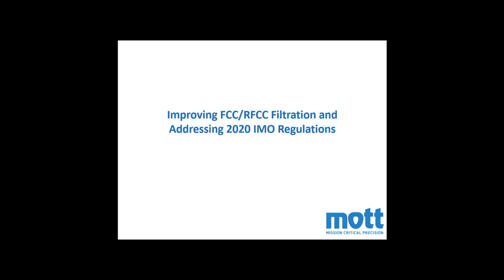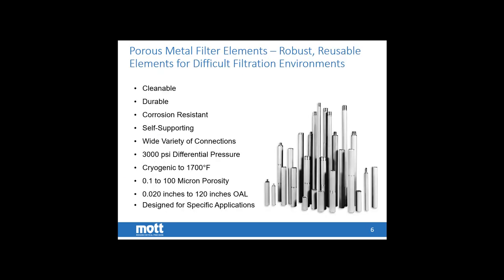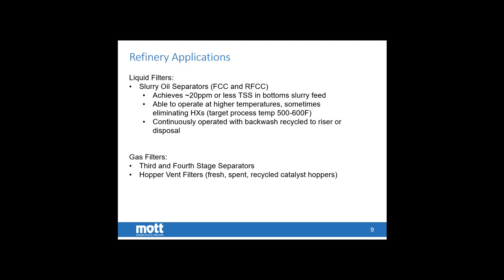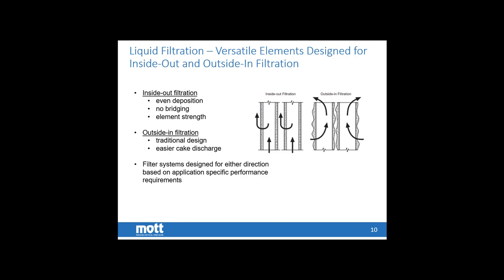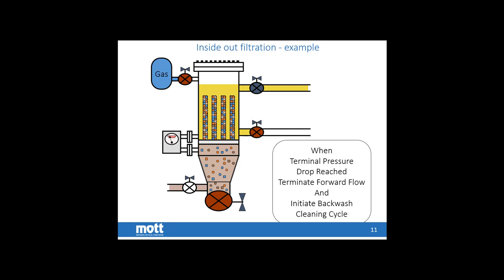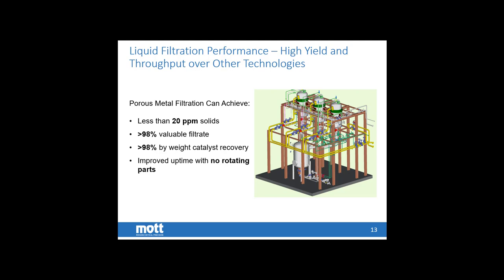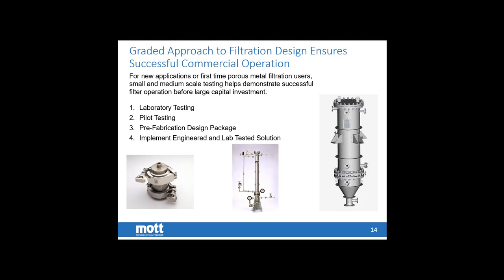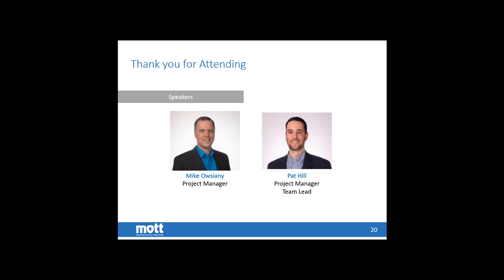Improving FCC RFCC Refining IMO Regulations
Improving FCC / RFCC Filtration and Addressing 2020 IMO Regulations